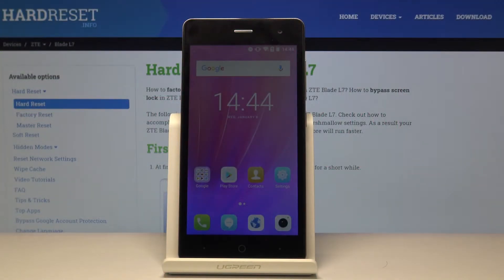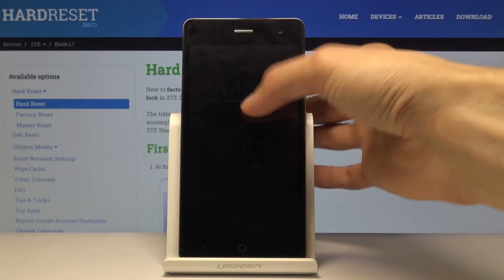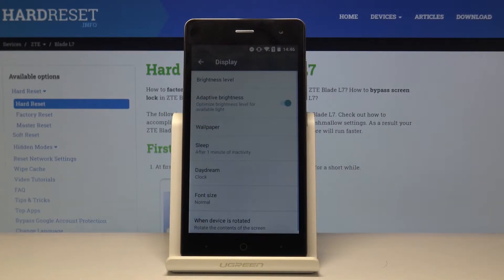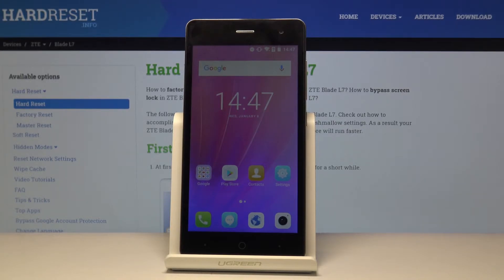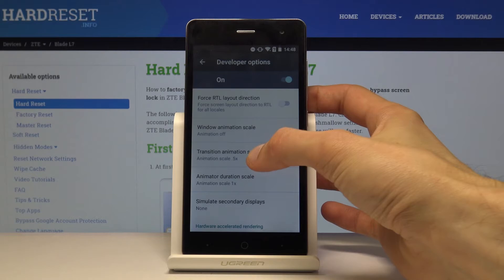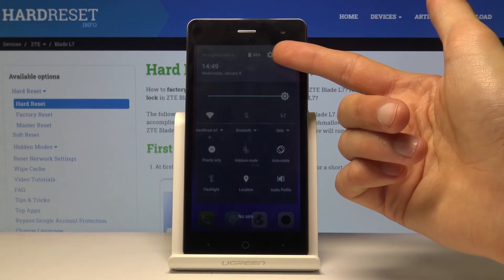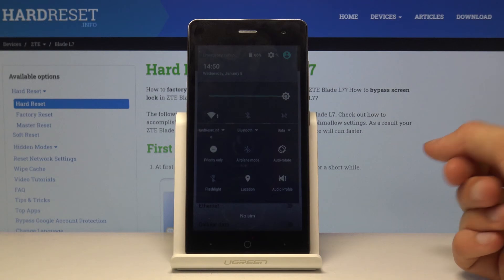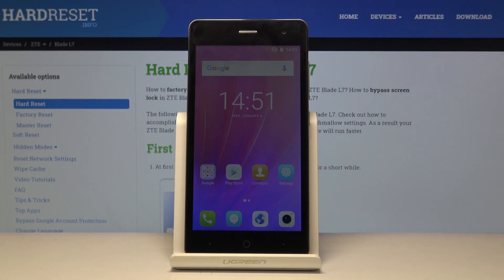TOP TRICKS ZTE Blade L7 – Cool Options / Best Apps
Read more info about ZTE Blade L7:
We are coming to show you the best apps available on ZTE Blade L7. If you wish to find out super options and useful features in your ZTE device, stay with us to learn how to make the usage of ZTE Blade L7 much enjoyable. Let’s follow the above instruction and enable secret options to make the collaboration with your ZTE smartphone much better.

How to enable best tricks in ZTE Blade L7? What are the coolest features in ZTE Blade L7? How to locate top tricks in ZTE Blade L7? How to use top features in ZTE Blade L7?